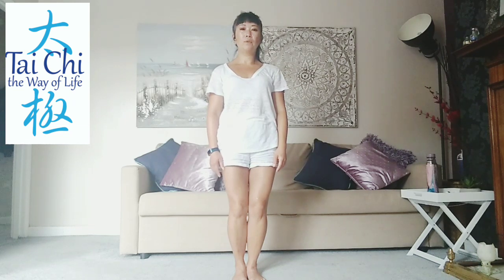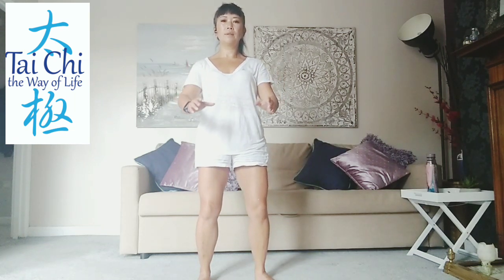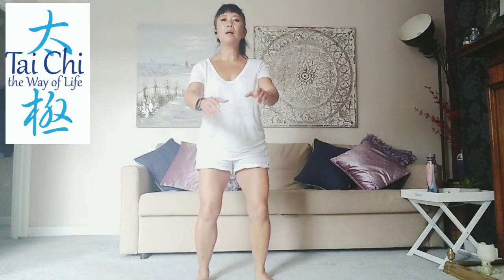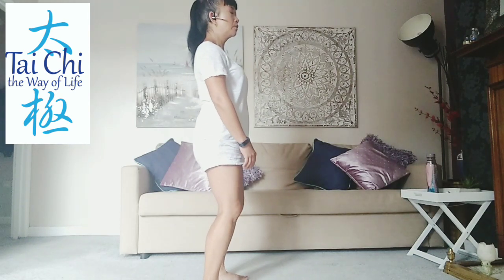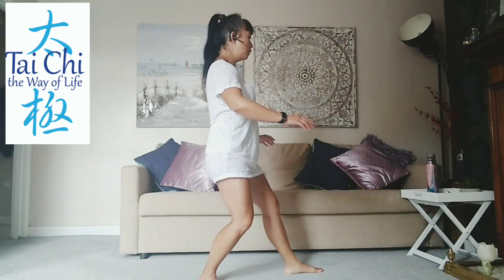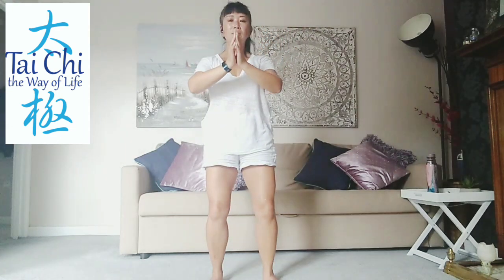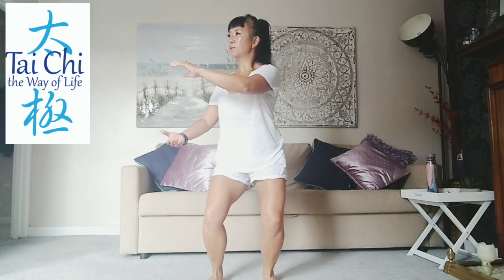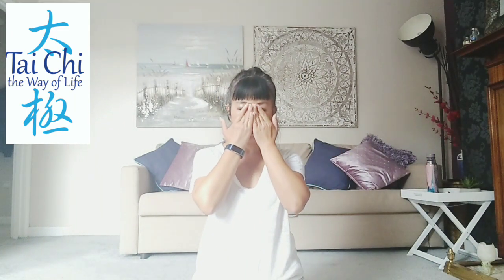Calming and stress relief Qigong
Prejudice often influence how we view others. Years of social training had identified the “OK” people and the “not OK” people. Perhaps we allow those kind of influence our Martial training? How has prejudice shaped you as a person and the way you view others training? Has it made you more open minded to see what and how others train and practice or you are sets in your ways? Don't get me wrong the fundamentals and principles should never be diluted. I know for sure I have ample room for improvement but it's a wonderful thing to learn and bounce ideas off each other. An active mind going off in all directions diminish qi, ( too much Yang makes you crazy, hyper, anxious, lack the ability to focus). Hopefully you will find this video helps you to settle your Yang energy to Yin energy ( sinking qi) giving you a calmer mind, balancing qi within your body, helping you see things clearer and with a wilder vision, see good and positiveness in others.